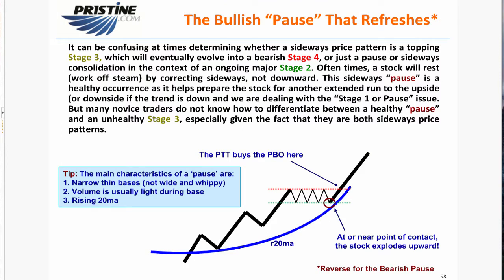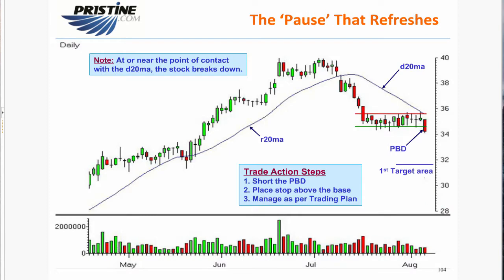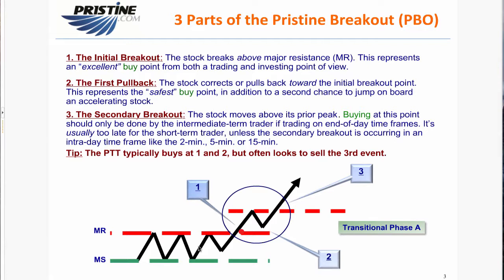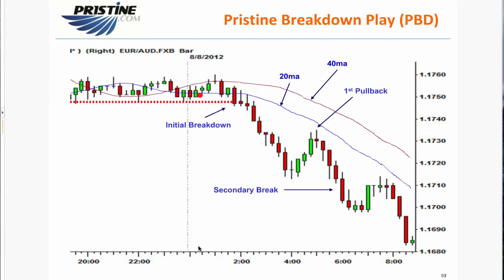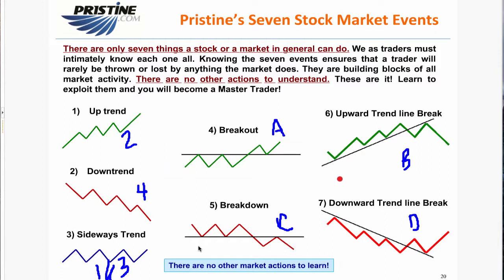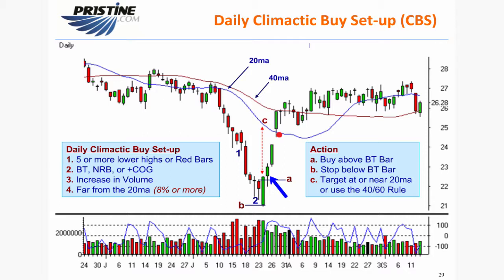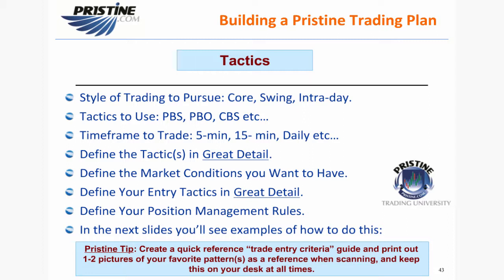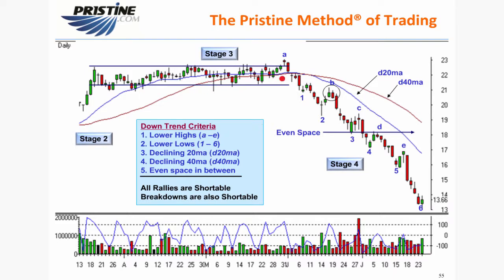PART 3 - Trading the Pristine Method by Kurt Capra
With the TPM course you'll be able to:

Know exactly when to buy and sell stocks with zero Guess work!

How to Spot Chart Patterns that consistently make money

Know proprietary patterns and trading combos that can take your profits to the next level!

Learn to master our #1 SECRET! ‘Micro-Trading Tactic’ that only works at the end of the day.

Plus once you complete you will have 3 months of our award winning Black Room Virtual Trading Floor to be guided by our trading experts directly.